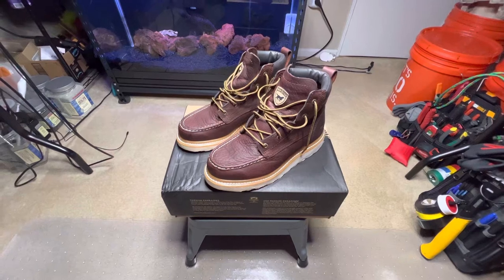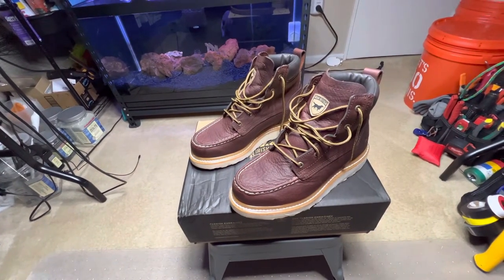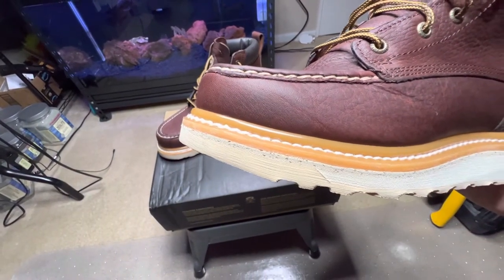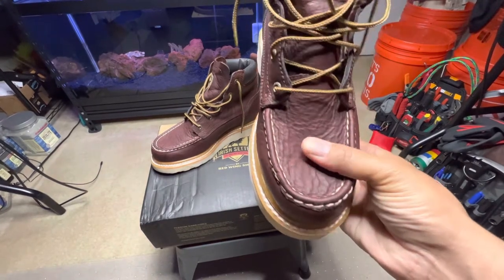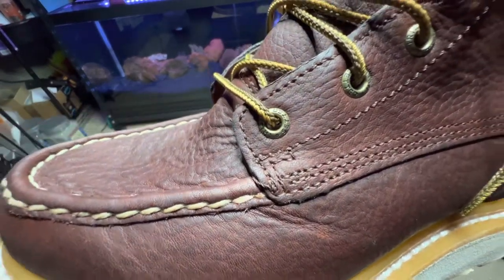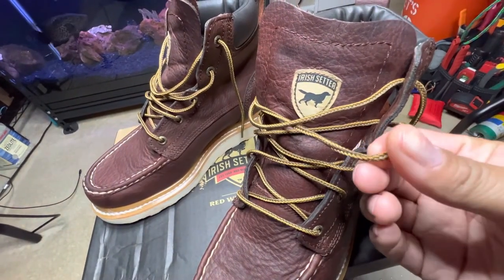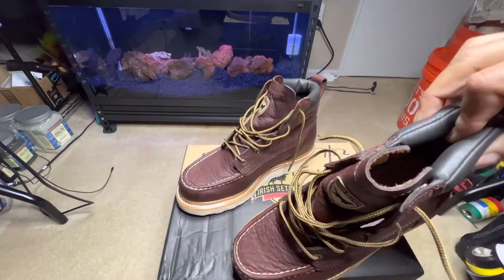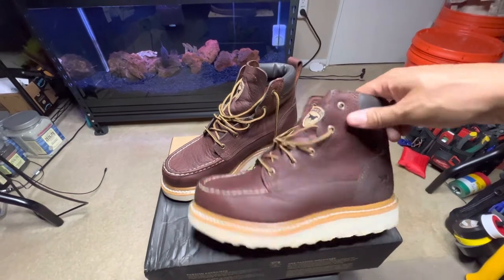IRISH SETTER 6” WORK (ASHBY)(83605)